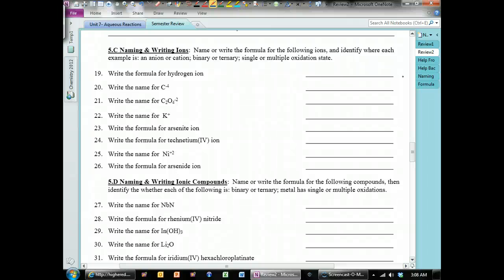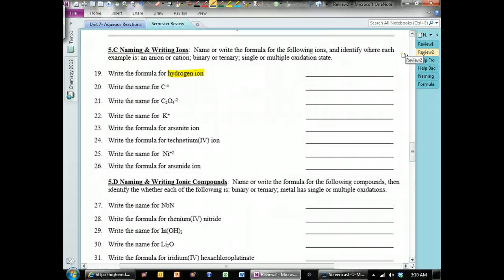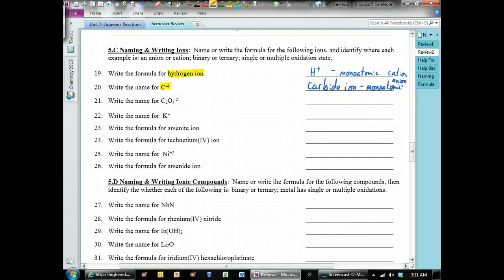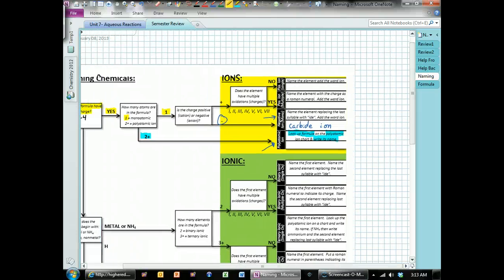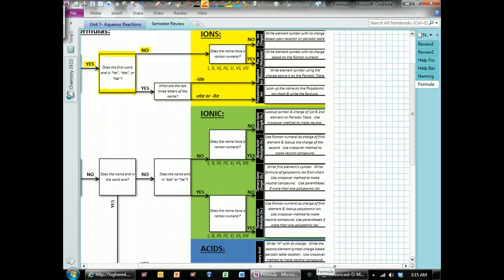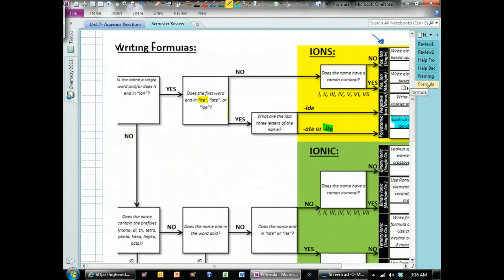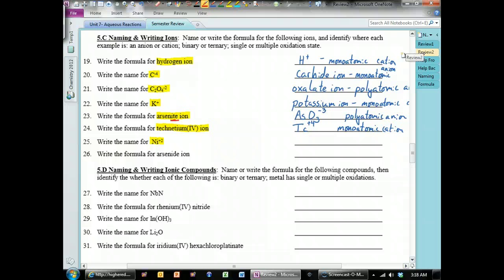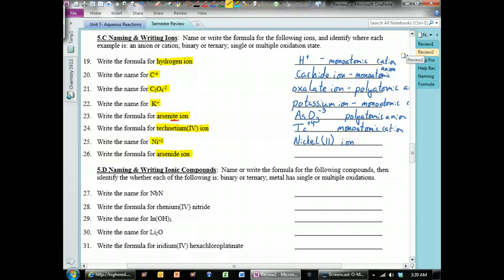Review- #19-26 Naming and Writing Ions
Semester Chemistry Review for Centralia High School students (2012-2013).  Question #19-26 Naming and Writing Ions.